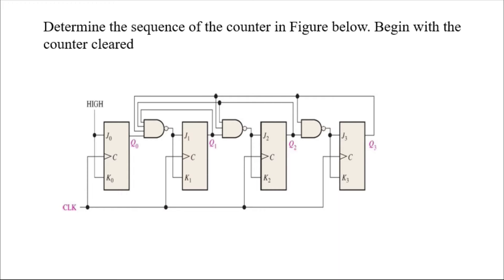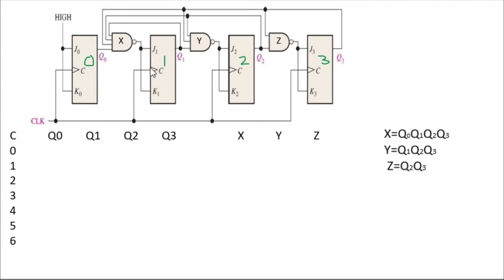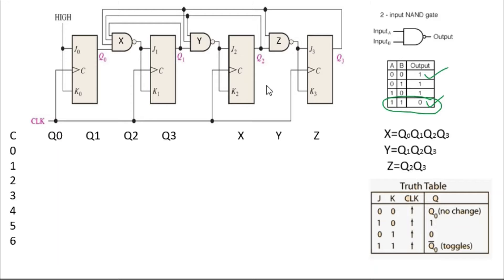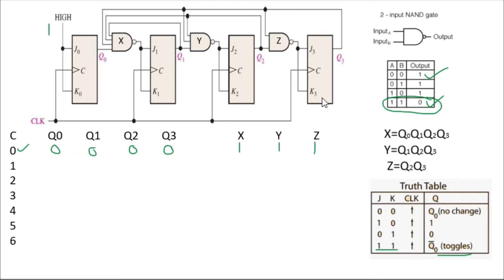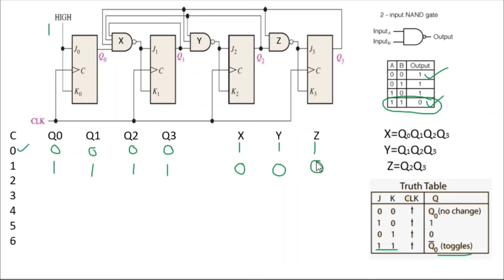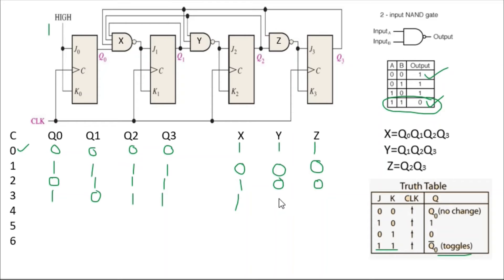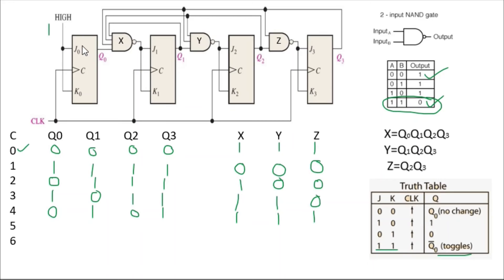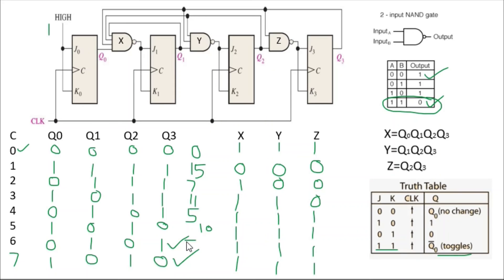Synchronous Circuit/ Counter Implementation/ digital electronics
This video is on finding Counter sequence. A synchronous counter has been taken as an example to learn how to find counter reading sequence.
 the synchronous circuit has one clock which drives each flip flop so output changes in parallel.
A digital binary counter is a device used for counting binary numbers. Digital counter mainly use flip flop and some combinational circuits for special features.
As we know flip-flop operates on clock pulses. So the counter will count up or down using these pulses. The time period of clock signal will affect time delay in the counter. So this counter can also be modified into a timepiece given the clock signal has a time period of 1 second.

the synchronous counter contains flip-flops which are all in sync with each other i.e. their clock inputs are connected together and are triggered by the same external clock signal. This implies that all the flip-flops update its value at the same time.

# Digital electronics
# counter design